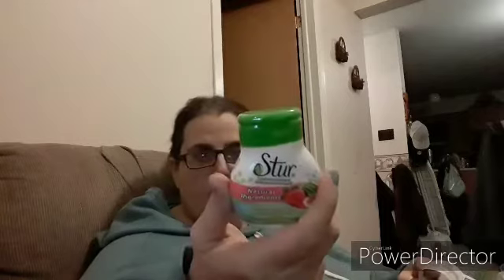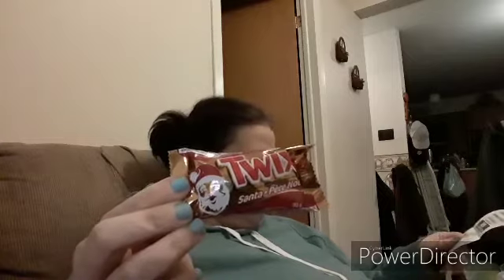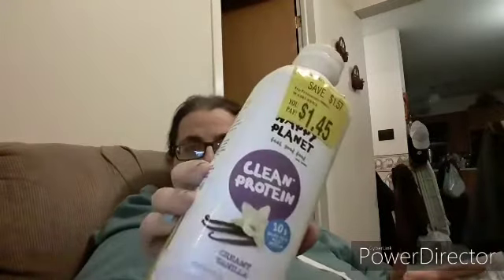Walmart haul what does a BBW SSBBW buy??